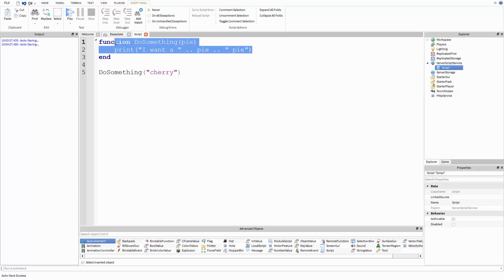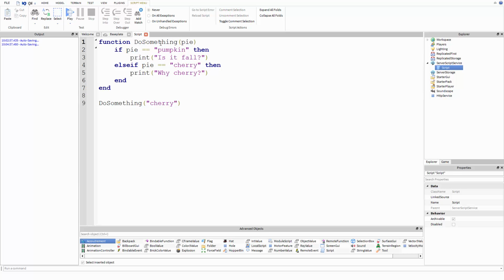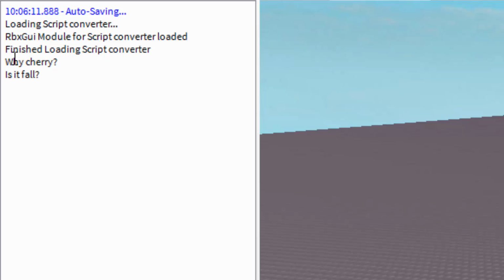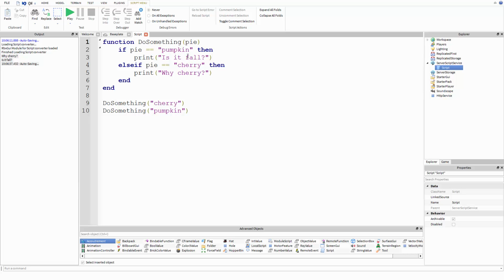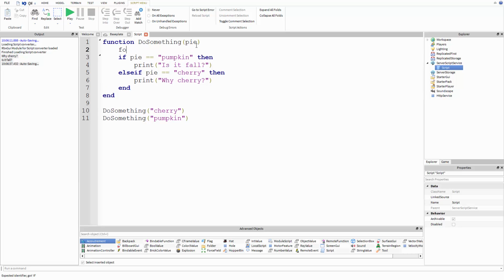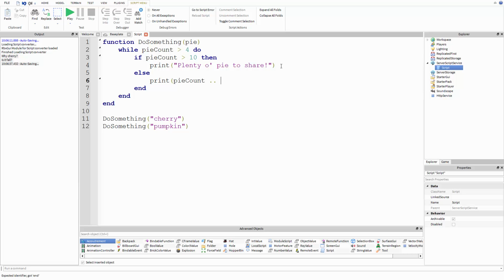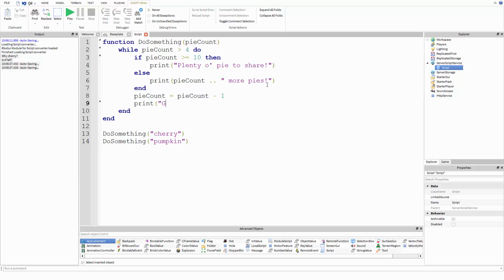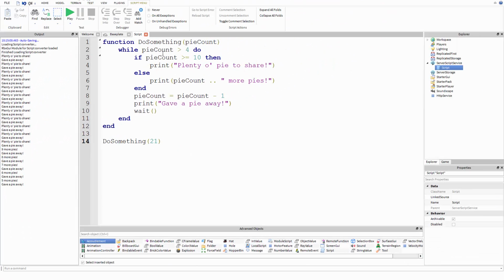Nesting Blocks - Introduction to Roblox Scripting - Part 18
Last step before you're a novice Lua scripter!  Learn to nest blocks, to unlock an entirely new power in the world of ROBLOX and RBX.Lua!